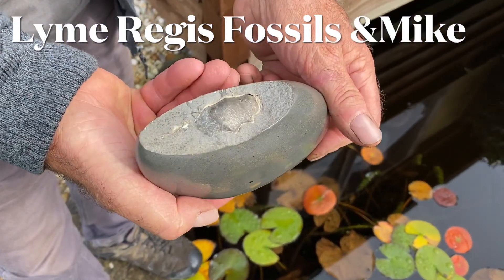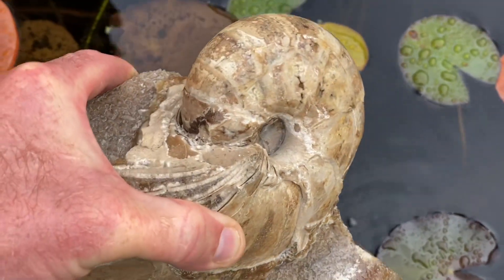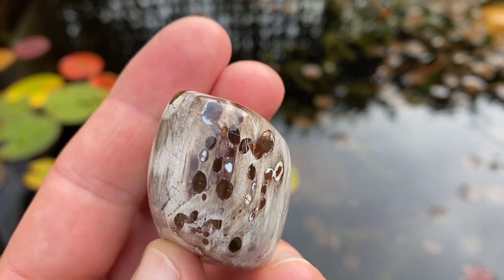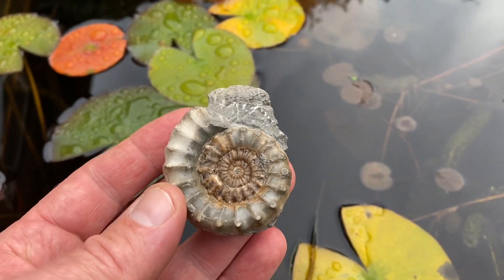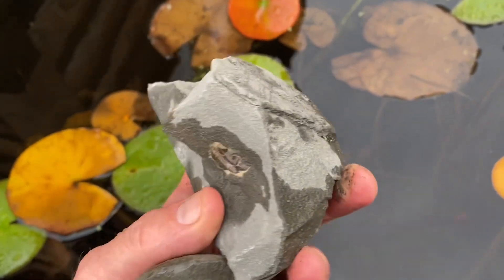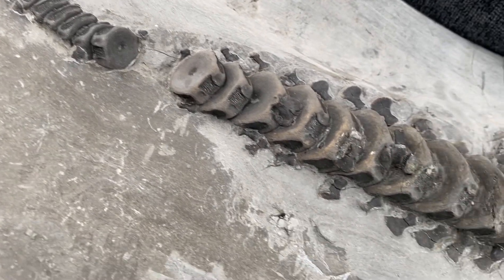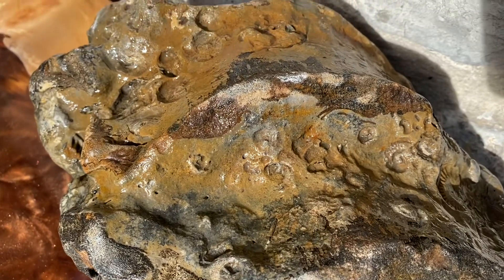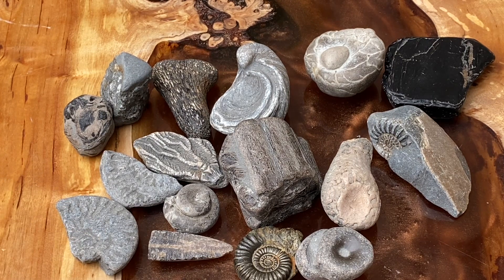See An Ammonite “Trapped For Millions Of Years”( Professional Fossil Collectors’ Prehistoric Finds)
I am talking about ammonites and ancient " sea monsters" with Mike today. These fossils were collected along the Jurassic Coast at low tide, especially in the Winter months- when the erosion rates are higher.There is a fossil collecting code of conduct in operation along the Jurassic Coast. I have been a Professional Fossil Hunter along the Jurassic Coast for many years. Remember the cliffs are dangerous and liable to fall suddenly and without warning. Keep away from the dangerous cliffs, the best fossils are washed out onto the beaches at low tide, by the sea's actions. If you are going to hammer one of the right little splitting rocks on the beach at low tide, then I recommend wearing safety equipment. Wear safety spectacles and sturdy gloves when using a geological hammer. Look out for the slippery seaweed on the ledges and rocks. I offer fossil walks along the Jurassic Coast on the following website, so feel free to take a look at the website I made, with our online fossil walks There is a fossil collecting code of conduct in place along the Jurassic Coast. Our channel on YouTube is called "Lyme Regis Fossils."fossilhunter